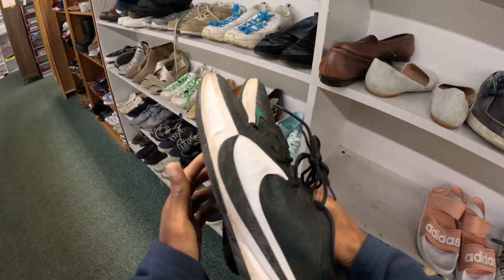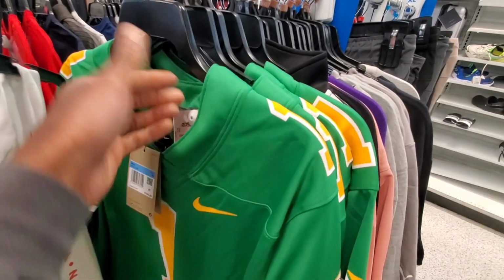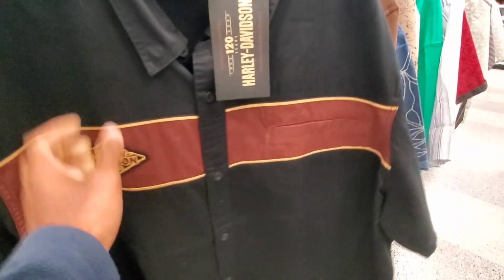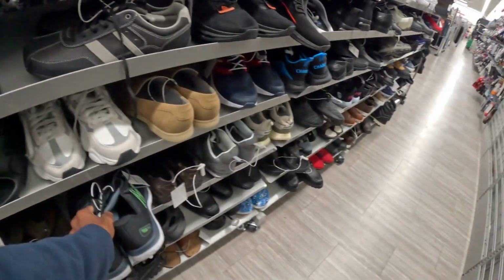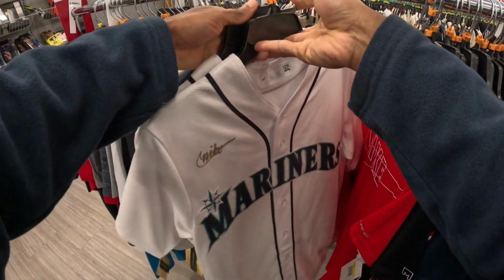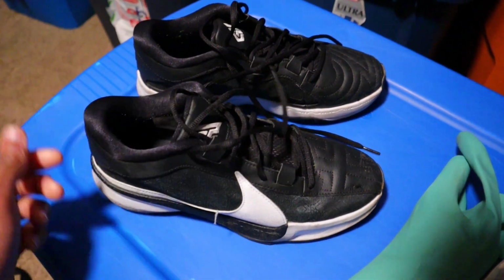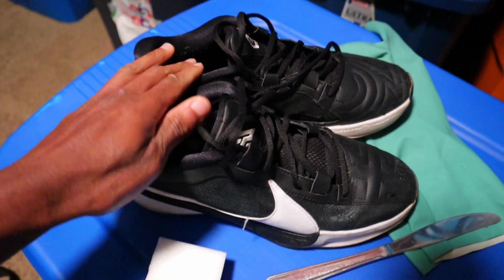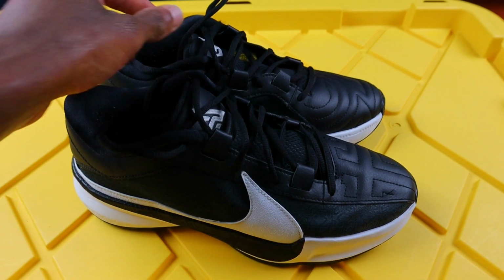Mind Blown That I Found These Four Jersey's At Ross!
Mind Blown That I Found These Four Jersey's At Ross! In today's video I found four jerseys at Ross Dress For Less that will be profitable. I also found other items from different stores and locations. Succeed!